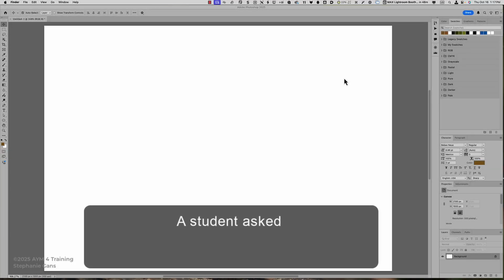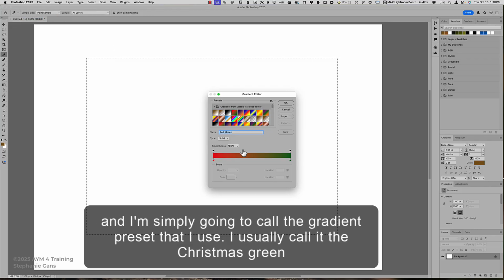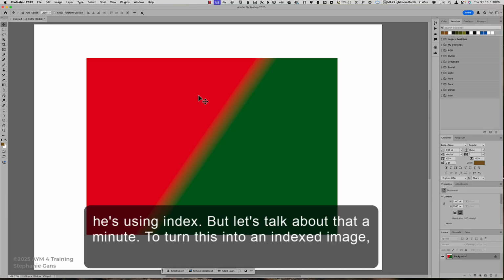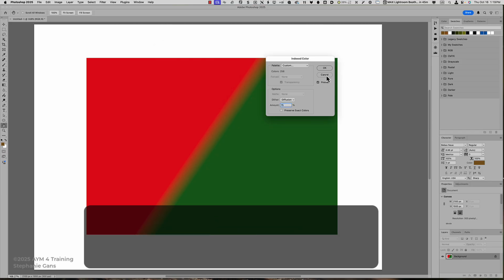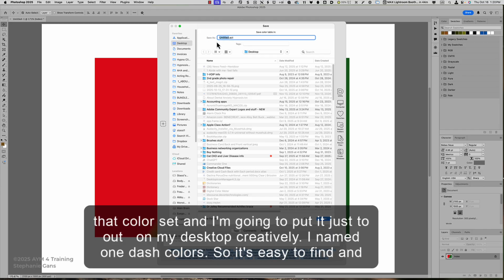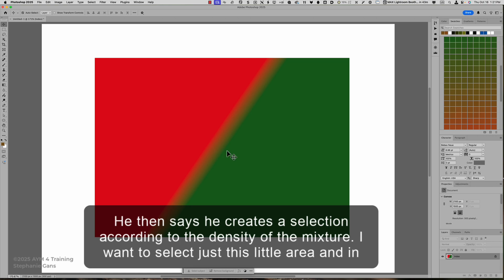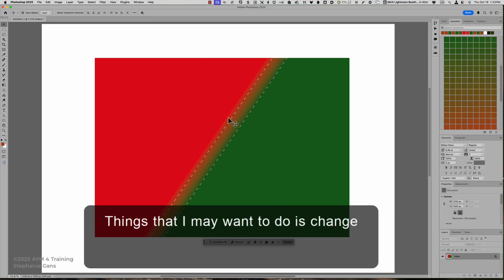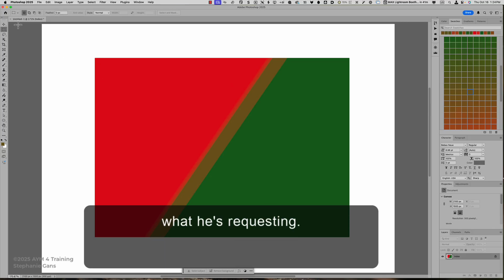AUDIO FIX - Using Index color and Selections to answer Community Question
I realized the first upload had no audio - this one does! Sorry!!!